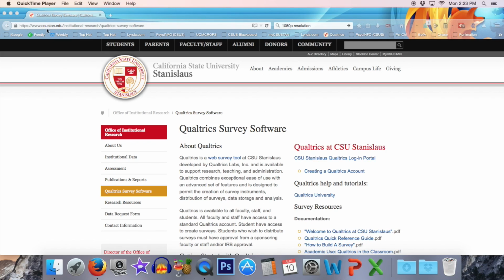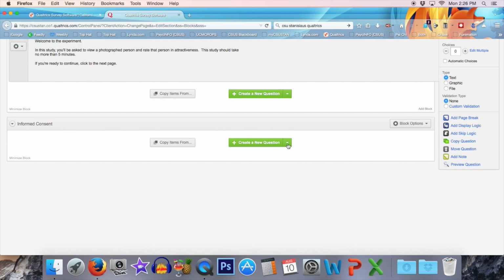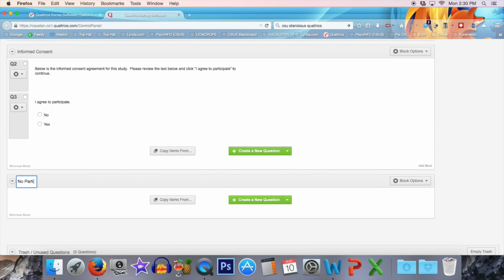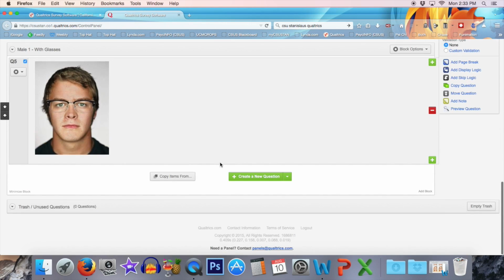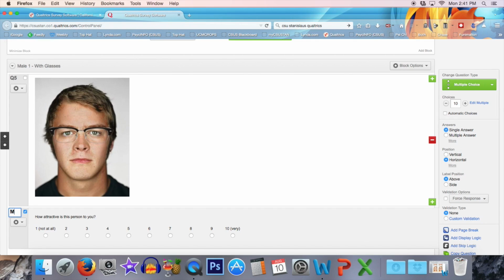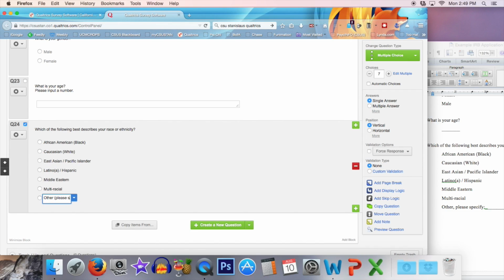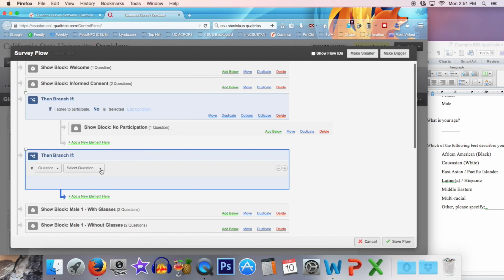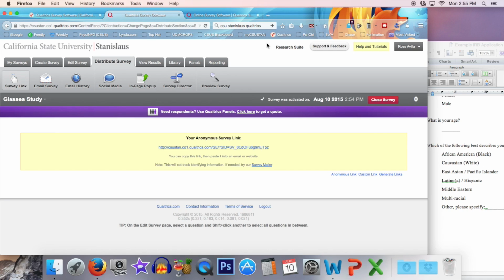How to use Qualtrics